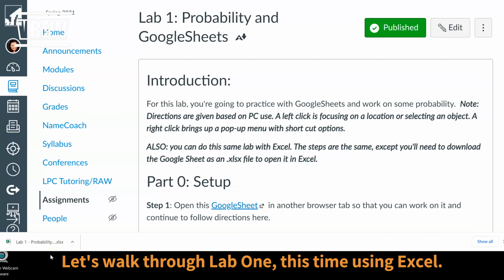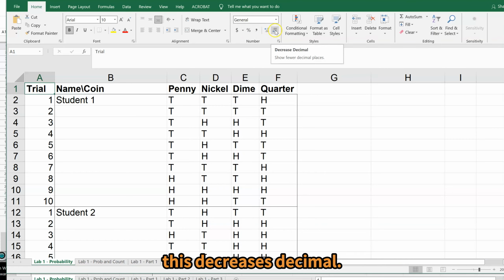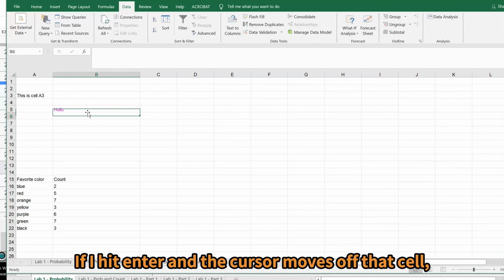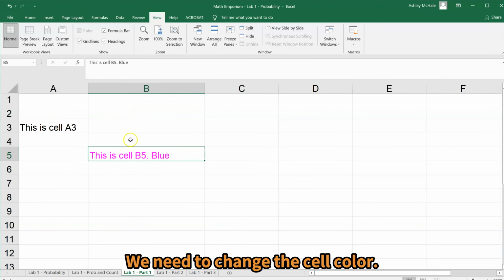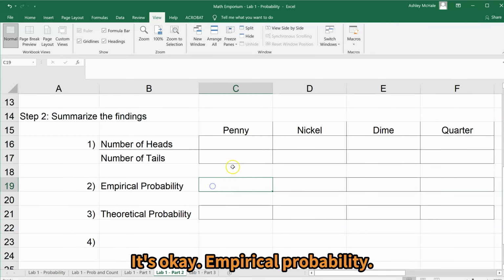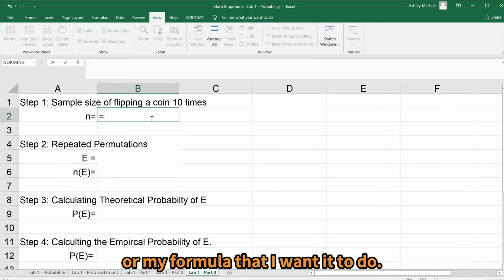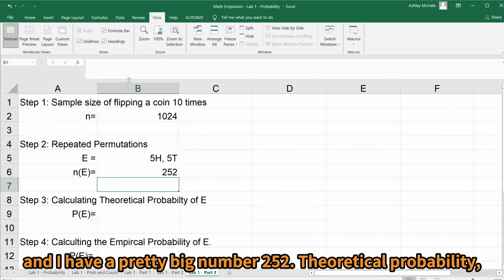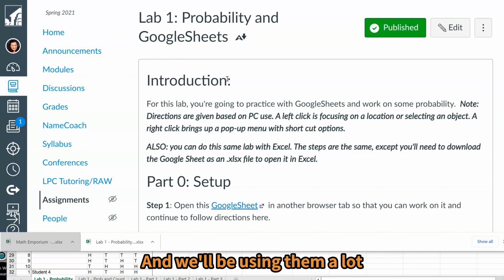40: Lab 1 Excel